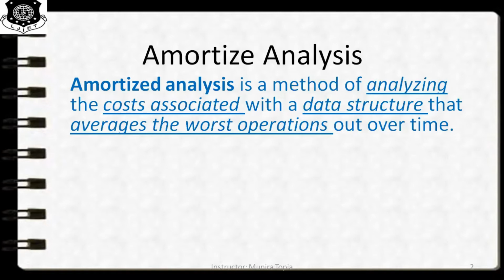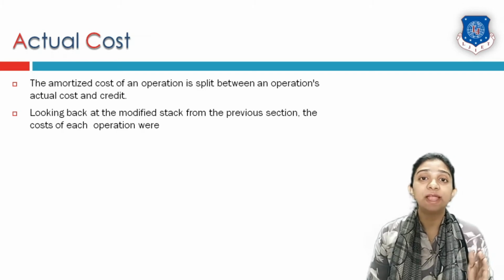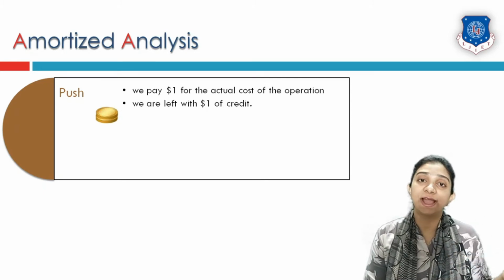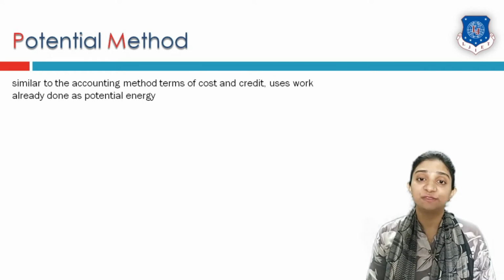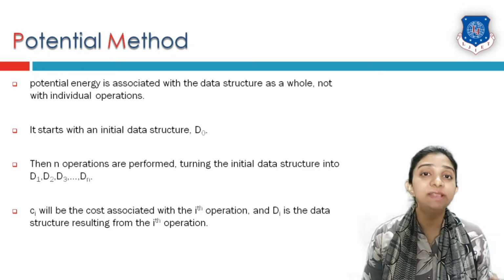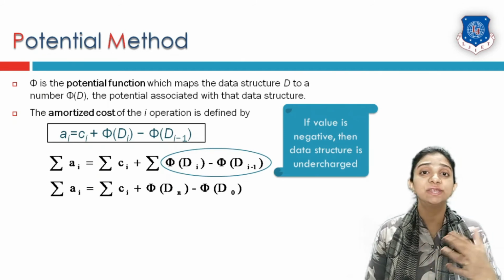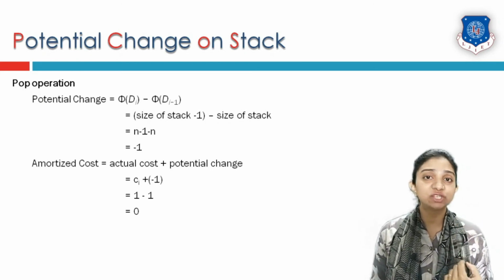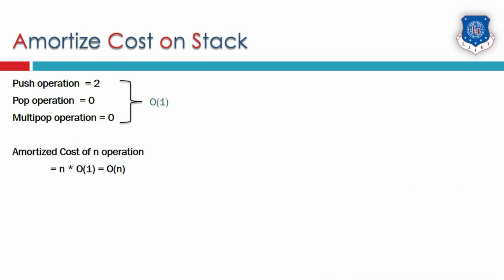Lec-62_Accounting Method | Potential Method| Analysis and Design of Algorithm | Computer Engineering